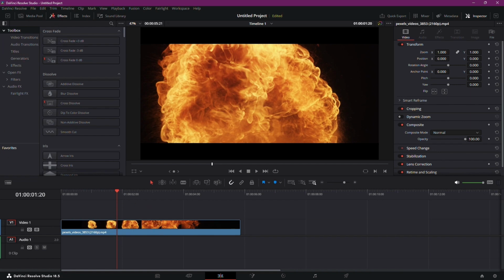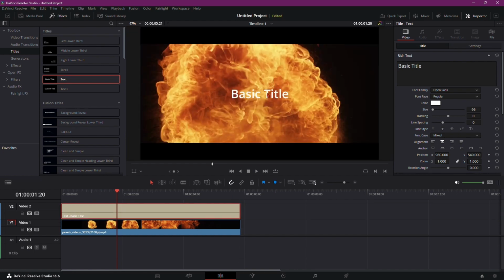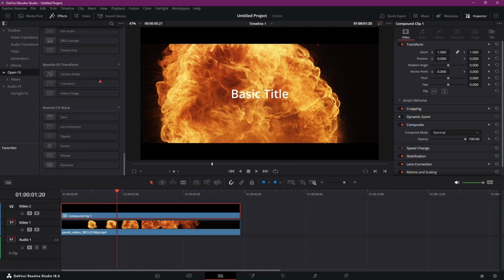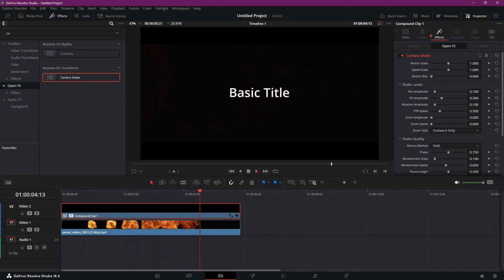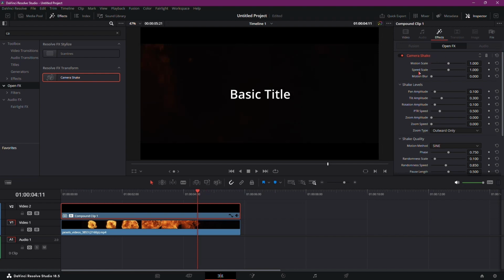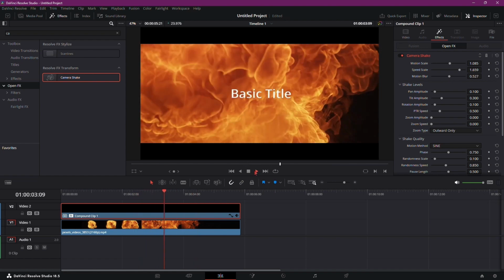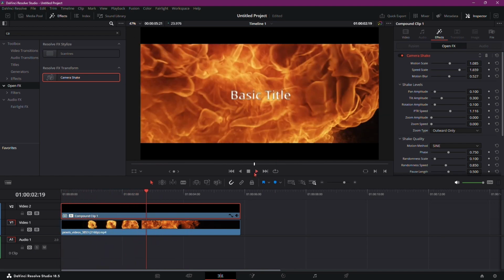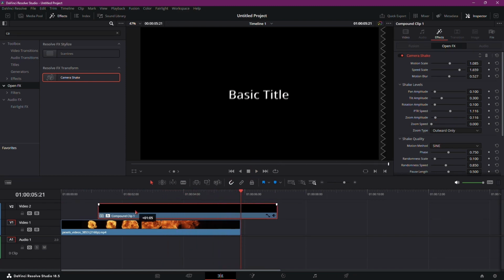How to Make Text Shake in DaVinci Resolve 18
In this short tutorial you will learn how to apply a text shake effect DaVinci Resolve.